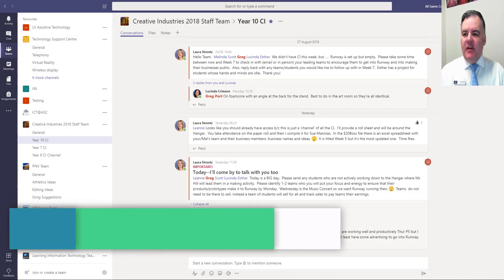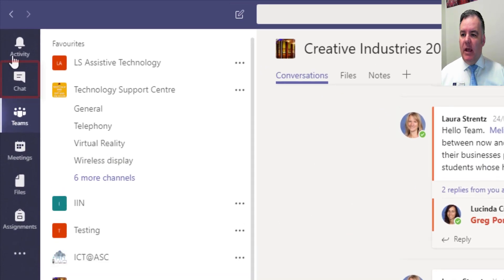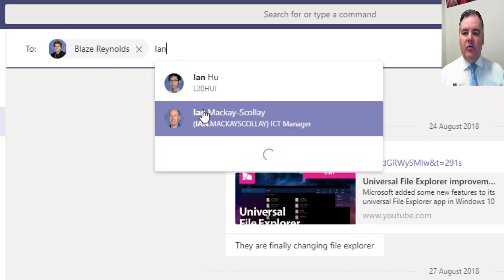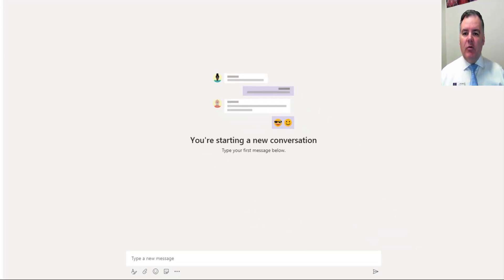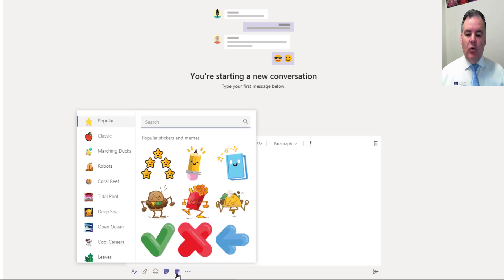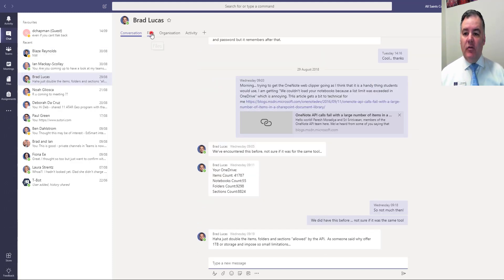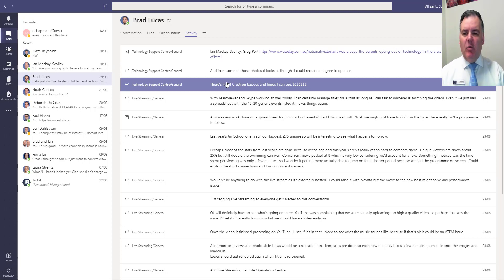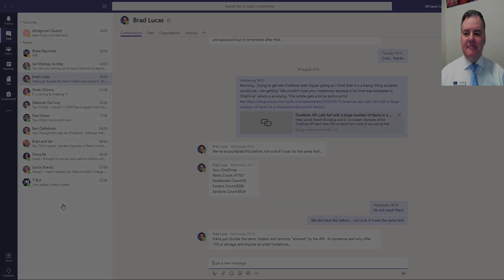Microsoft Teams - chat feature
Next time you go to send an email, send an instant message through Teams!